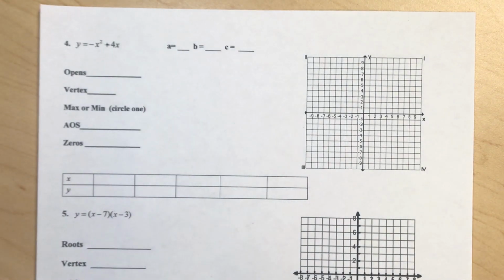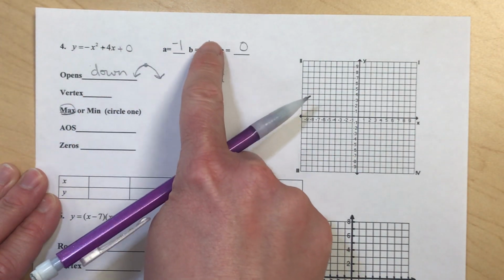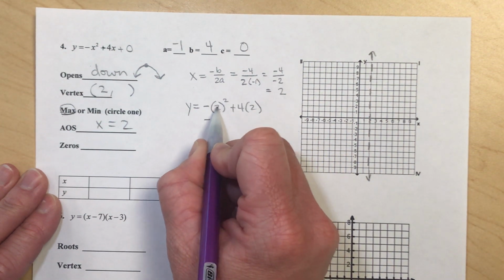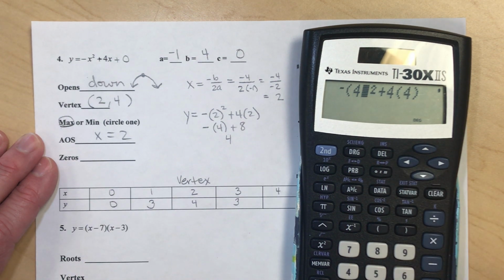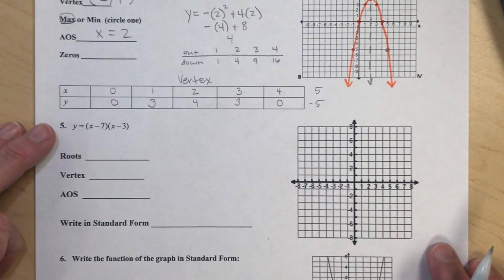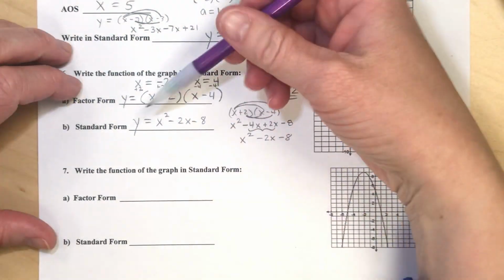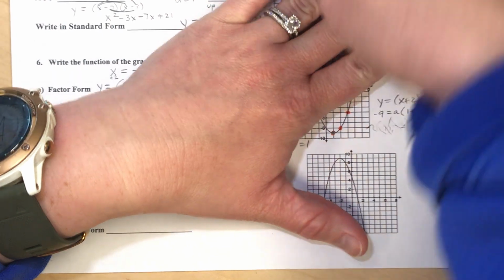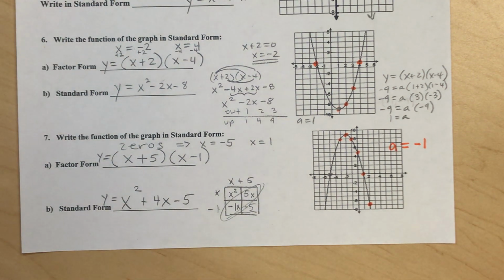Graphing Quadratic Review - Back page - Questions #4-7